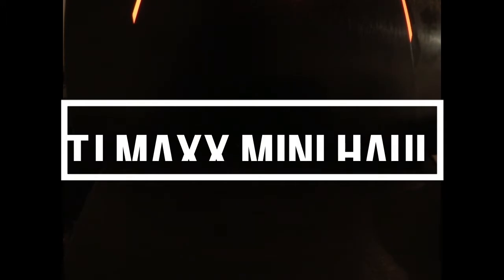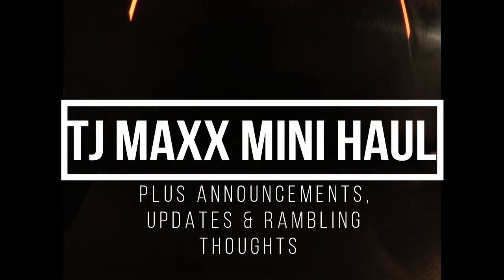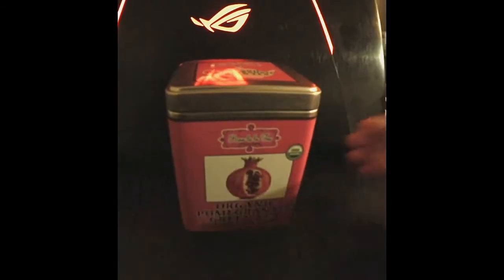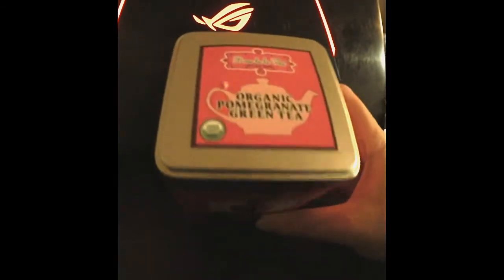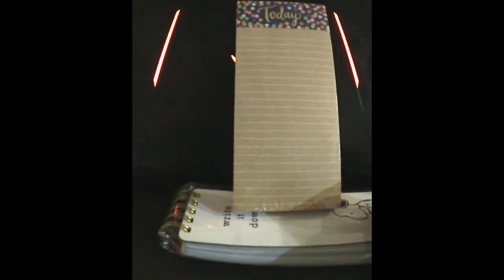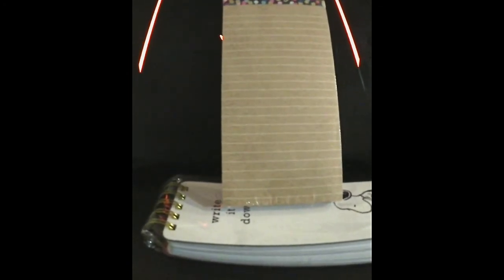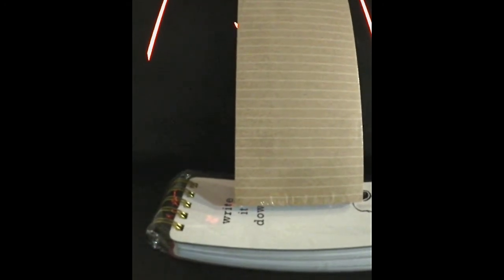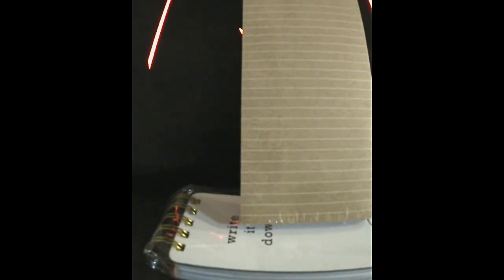Mini TJ Maxx Shopping Haul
MommyRamblingsBlog Mini TJ Maxx Haul plus announcements and ramblings about using a camera when shopping, upcoming hauls, picking out paint, husbands that rush you in the store and so much more.